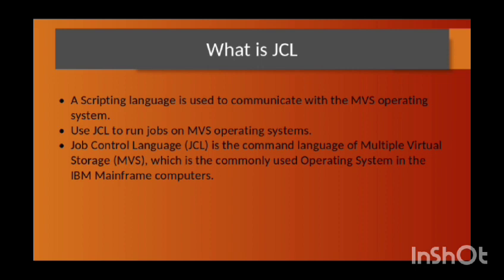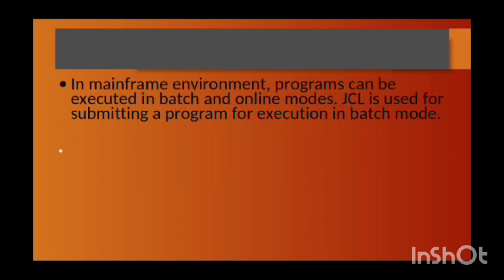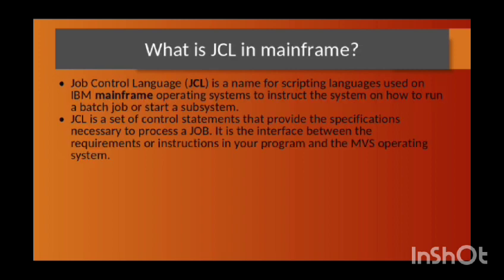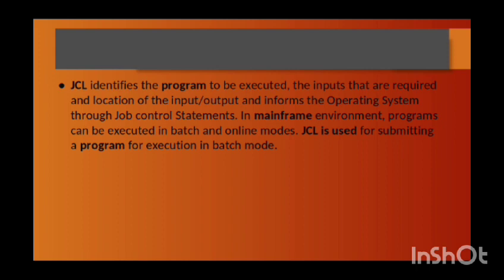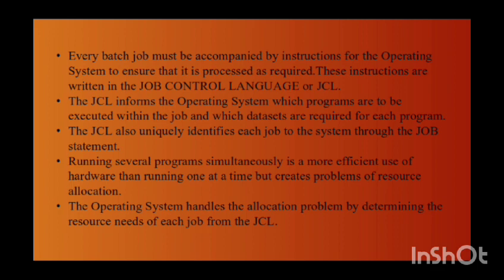JCL introduction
-- JCL  stands for Job Control Language.
-- Who Invented JCL?
That was Fred Brooks, the person who led the creation of IBM's System/360 Mainframe including its job control language (JCL).

--What is JCL
* A Scripting language is used to communicate with the MVS operating system.
* Use JCL to run jobs on MVS operating systems.
* Job Control Language (JCL) is the command language of Multiple Virtual Storage (MVS), which is      the commonly used Operating System in the IBM Mainframe computers.
* In mainframe environment, programs can be executed in batch and online modes.
* JCL is used for submitting a program for execution in batch mode.

-- What is JCL in mainframe?
* Job Control Language (JCL) is a name for scripting languages used on IBM mainframe operating systems to instruct the system on how to run a batch job or start a subsystem.
* JCL is a set of control statements that provide the specifications necessary to process a JOB. It is the interface between the requirements or instructions in your program and the MVS operating system.
* JCL identifies the program to be executed, the inputs that are required and location of the input/output and informs the Operating System through Job control Statements. In mainframe environment, programs can be executed in batch and online modes. JCL is used for submitting a program for execution in batch mode.

* Every batch job must be accompanied by instructions for the Operating System to ensure that it is processed as required. These instructions are written in the JOB CONTROL LANGUAGE or JCL.
* The JCL informs the Operating System which programs are to be executed within the job and which datasets are required for each program.
* The JCL also uniquely identifies each job to the system through the JOB statement.
* Running several programs simultaneously is a more efficient use of hardware than running one at a time but creates problems of resource allocation.
* The Operating System handles the allocation problem by determining the resource needs of each job from the JCL.